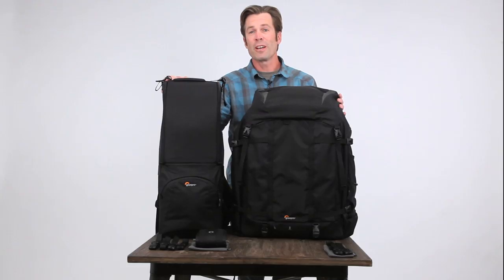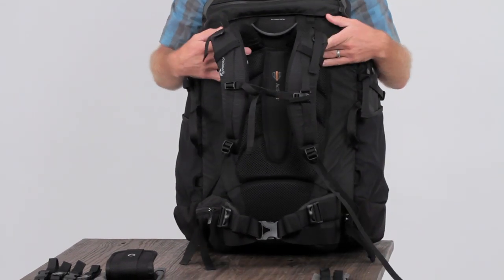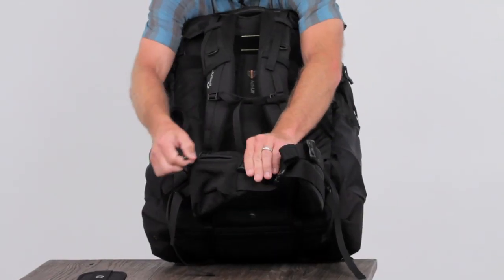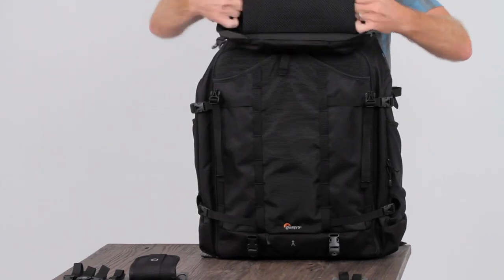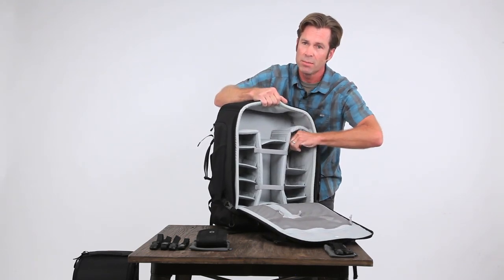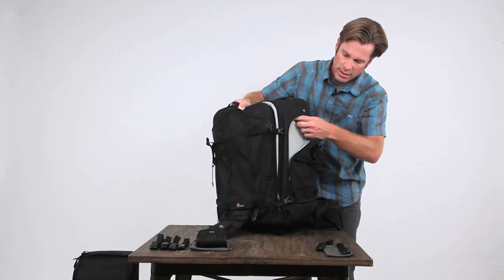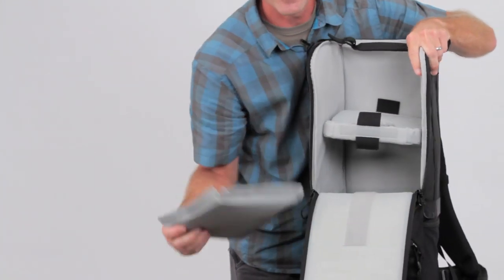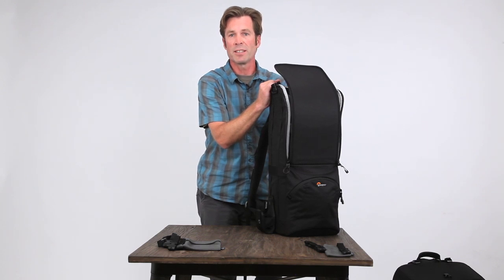Trekker Series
Big-glass, big comfort expedition packs.
Set out for the backcountry with the ultimate, expedition-ready pack for big glass and big capacity.